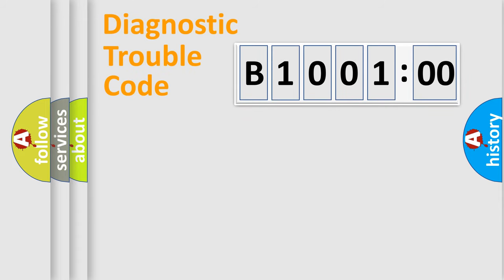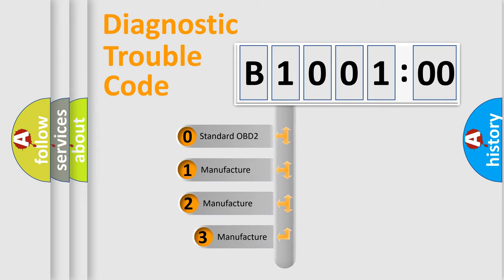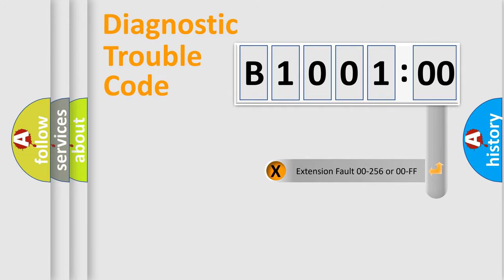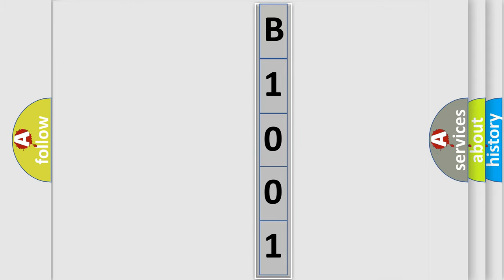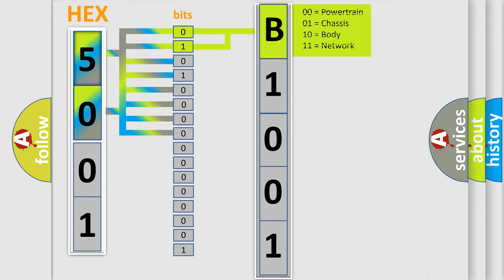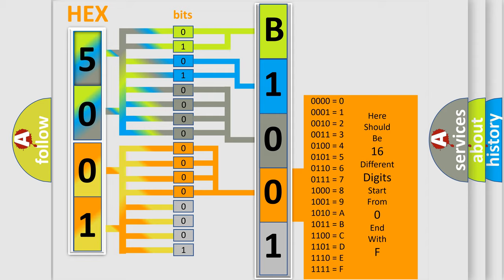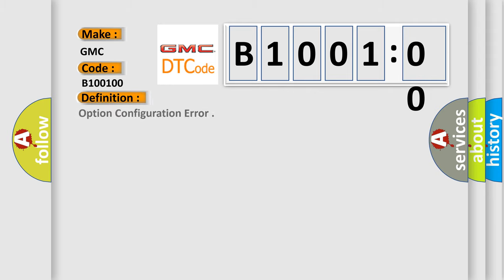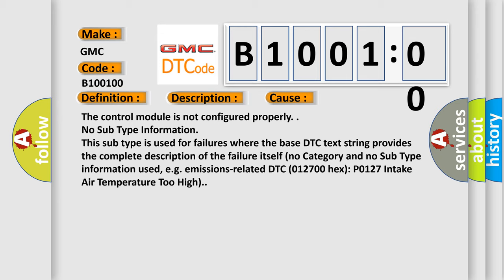DTC GMC B1001-00 Short Explanation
Contents:
0:21 Basic DTC analysis according to OBD2 protocol standard.
1:48 Insight into programming
2:58 A diagnostically understandable description of the Diagnostic Trouble Code
3:05 Basic error definition

Make:
GMC
Code:
B1001 00
Definition:
Option Configuration Error
Description:
Battery voltage is between 9-16 volts and data link communications operate normally.
Cause:
The control module is not configured properly.